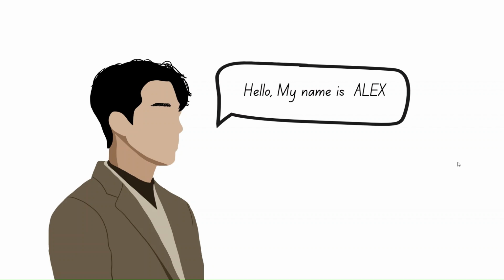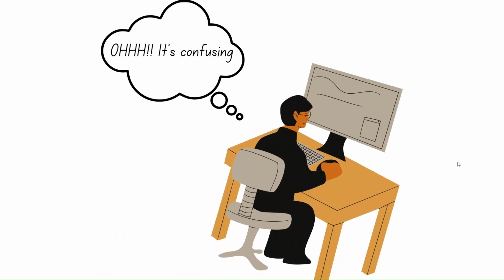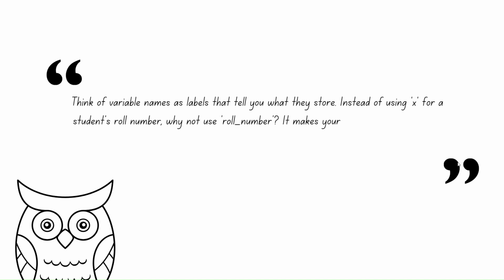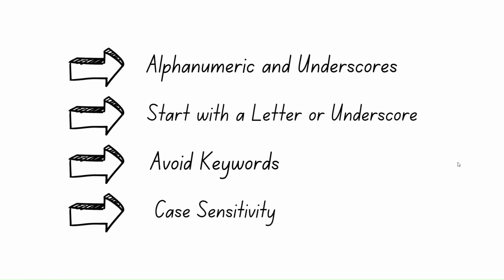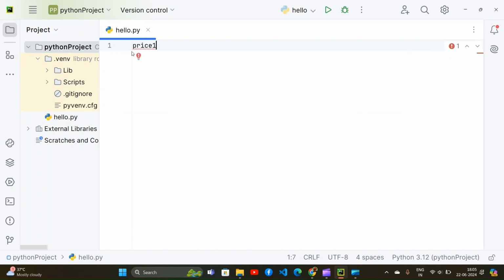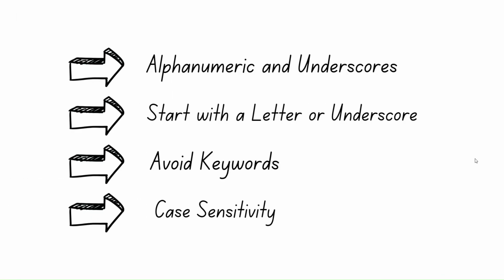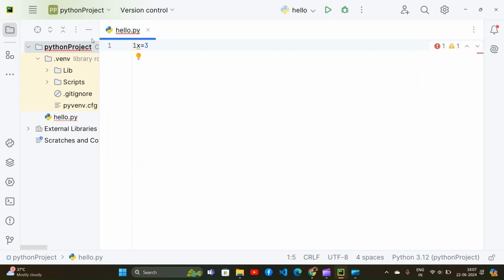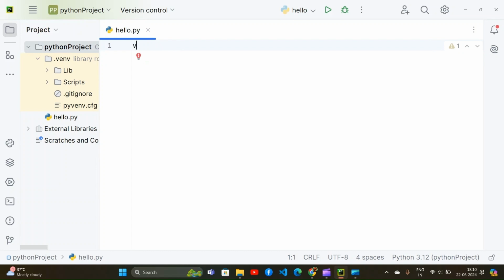Tutorial:04 - Python Variable Naming Conventions | Best Practices for Clean Code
In this video, we dive into the essential topic of Python variable naming conventions. Whether you're a beginner or an experienced developer, understanding and following these conventions is crucial for writing clean, readable, and maintainable code.